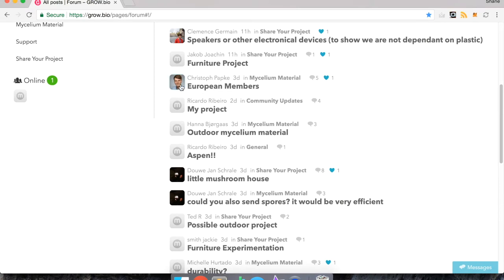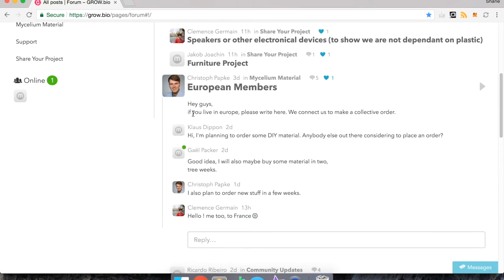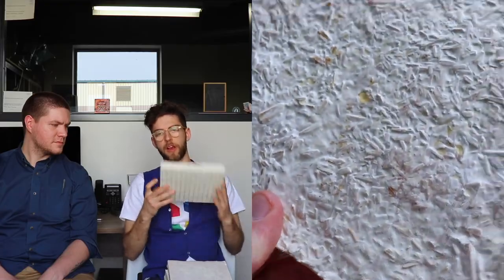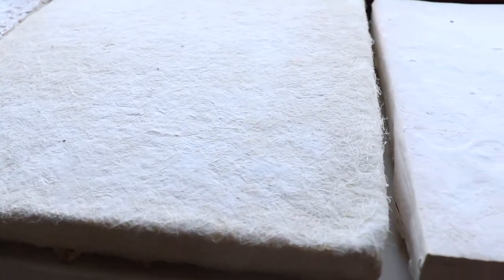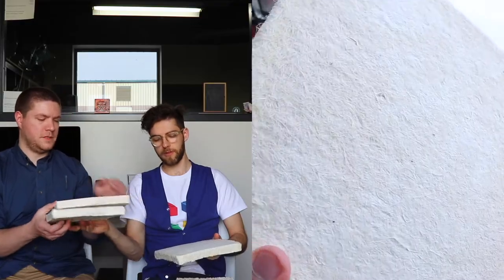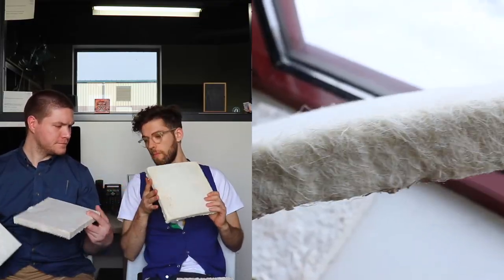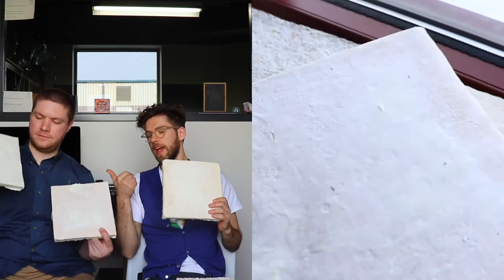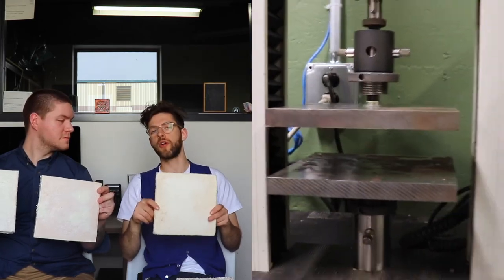Internships, New Tutorials & Grant Wears a Vest | GROW.bio Community Update - March 16th, 2018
Welcome to our sixth video update! We release these updates weekly to keep you up-to-date on recent developments and future plans within the GROW.bio Community.